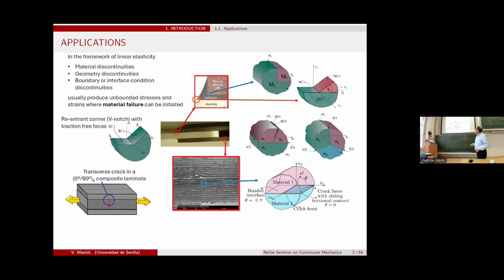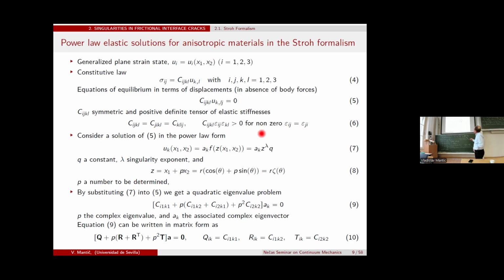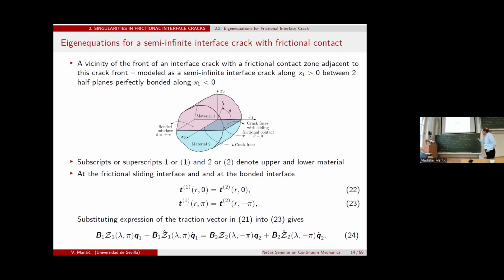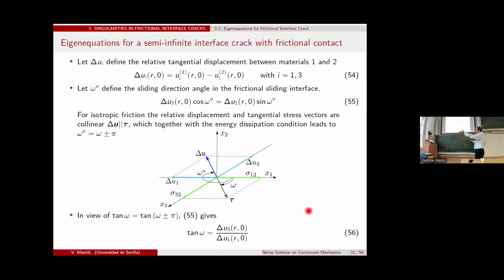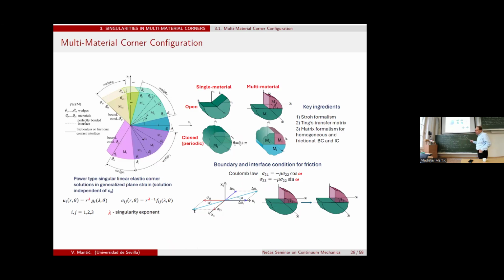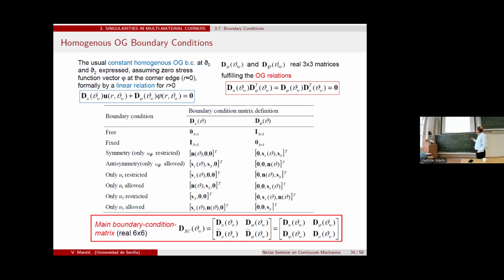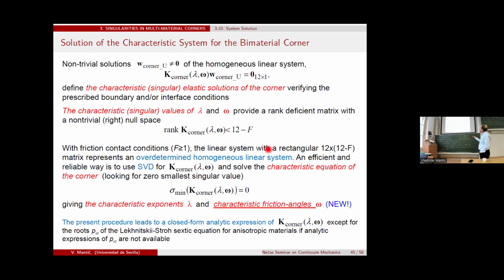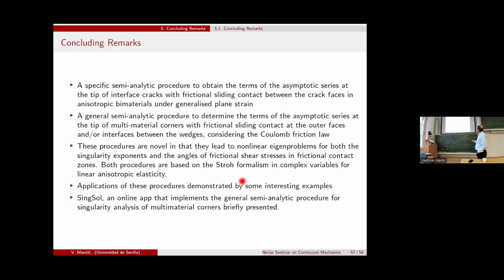Vladislav Mantič speaks at the Nečas Seminar on Continuum Mechanics on October 6, 2025.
Asymptotic Solutions at the Tip of Interface Cracks and Multi-Material Corners with Frictional Contact in Linear Elastic Anisotropic Solids